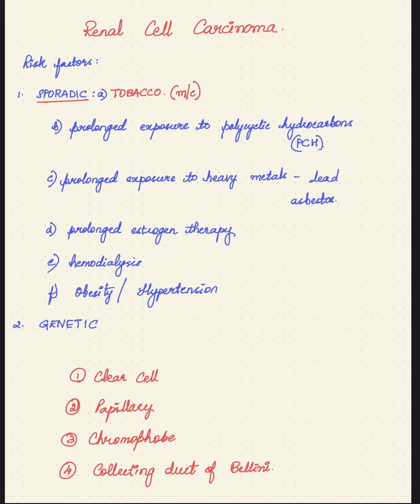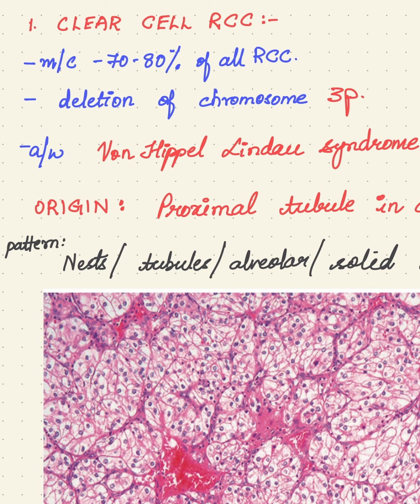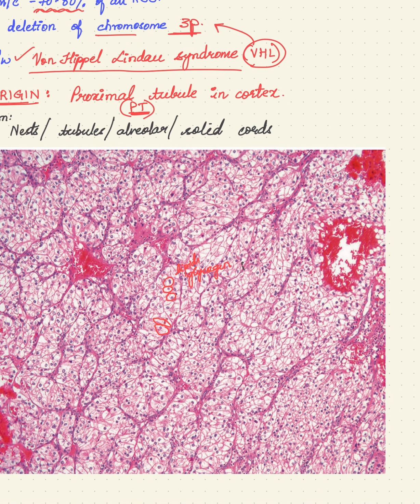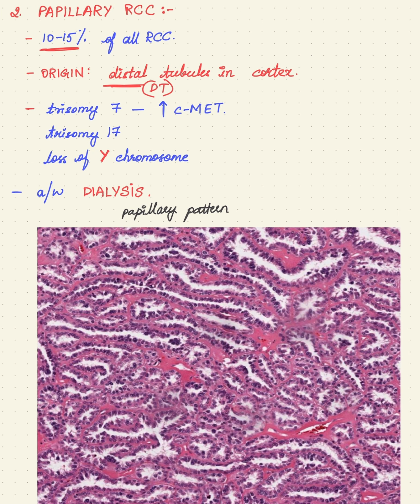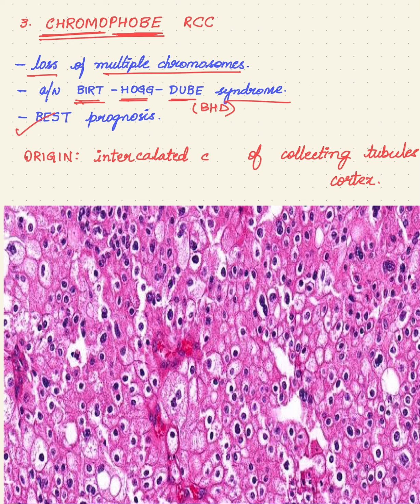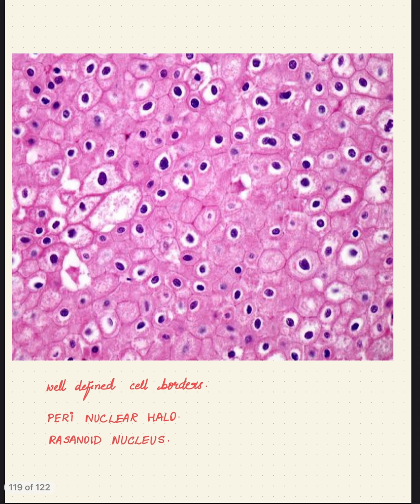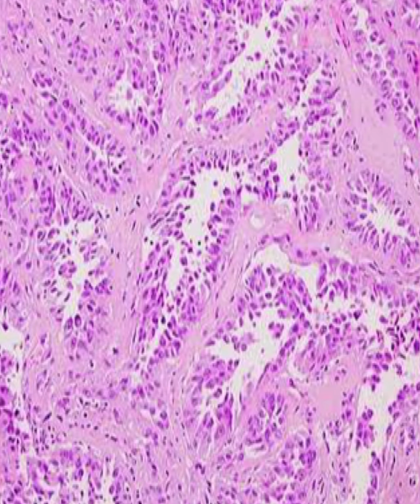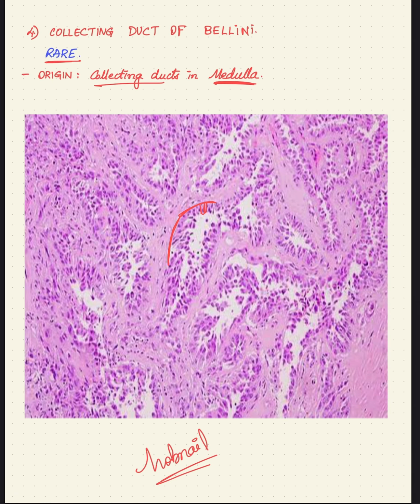RENAL CELL CARCINOMA - VARIANTS AND MICROSCOPY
PAPILLARY RCC - occurs in both PCT and DCT.
BUT ACCORING TO RECENT ARTICLES, PROVED TO OCCUR MORE COMMONLY IN PCT THAN DCT.